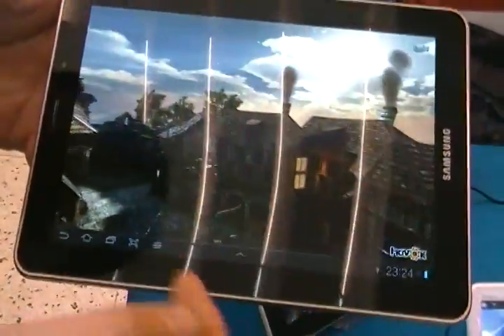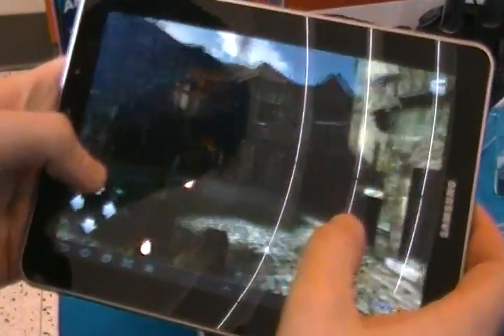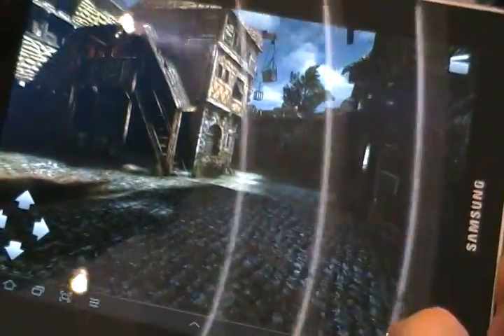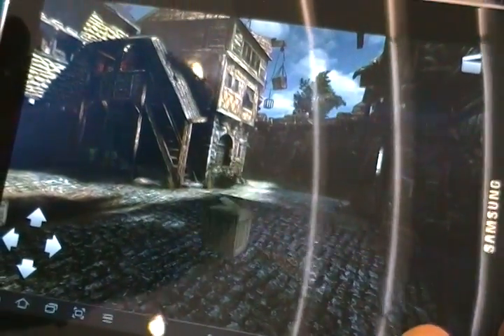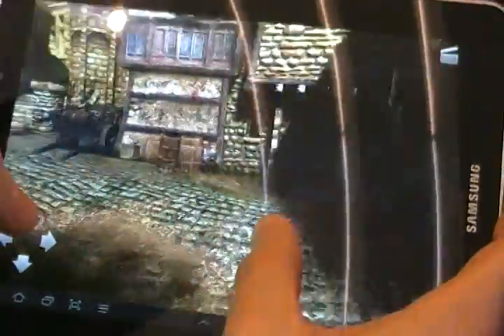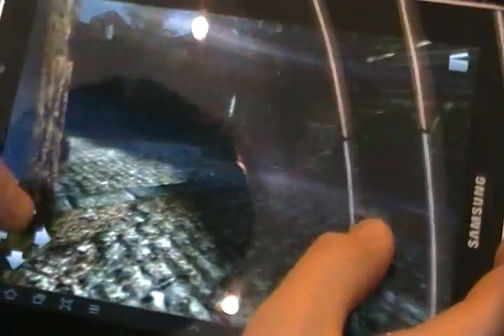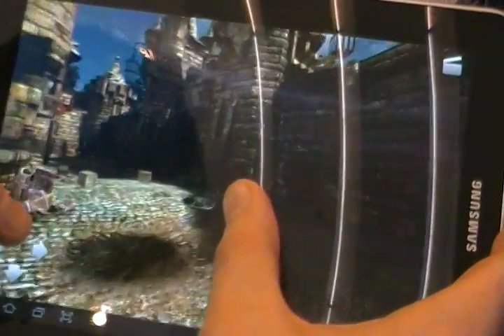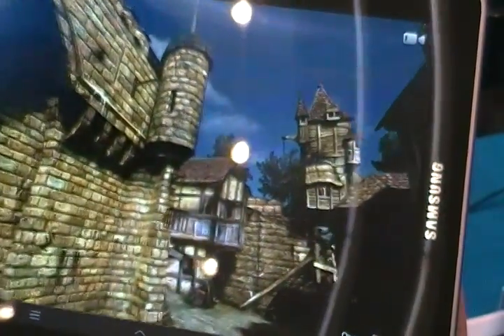GDC 2012: Havok Tech demo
This is our hands-on with Havok's Fantasy interactive tech demo for their upcoming engine which is being designer for mobile game developers.